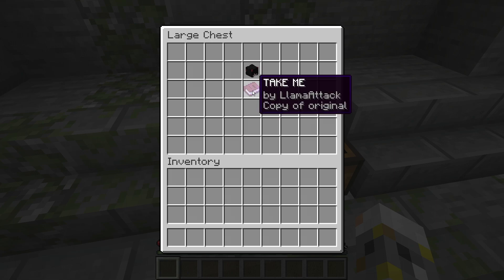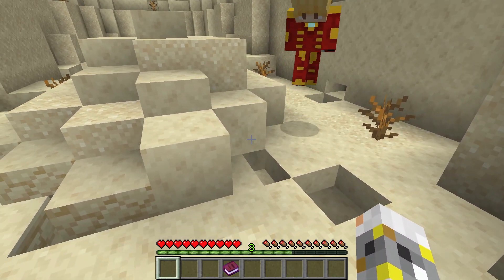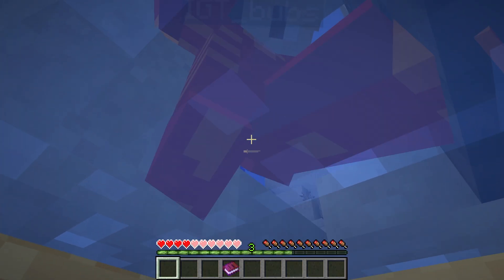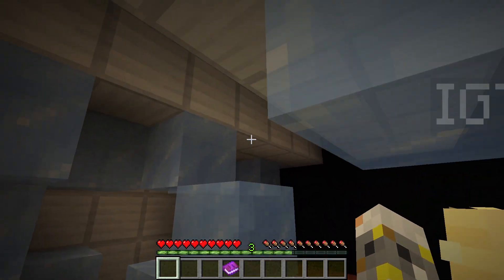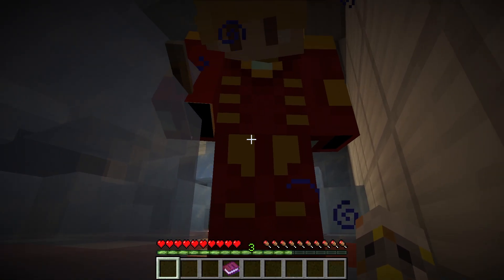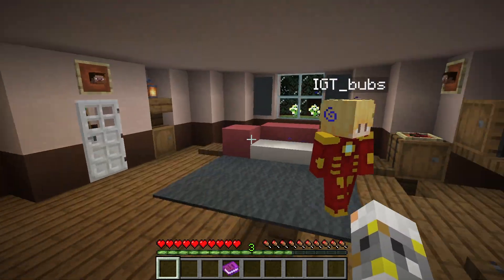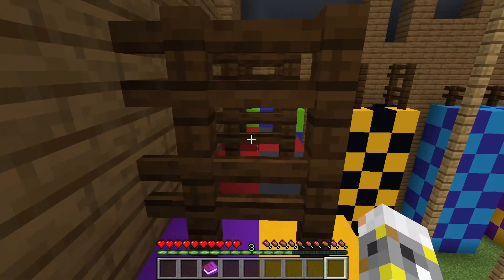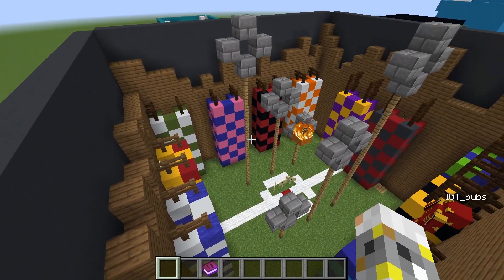MINECRAFT BUTTON SEEKER! AKA IMPOSSIBLE MAP